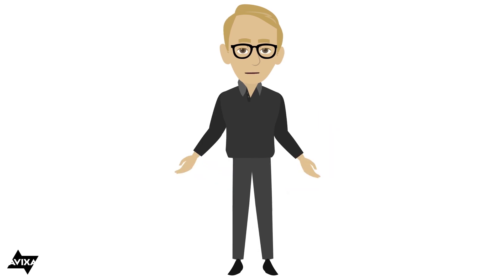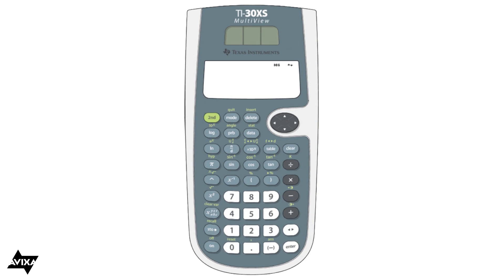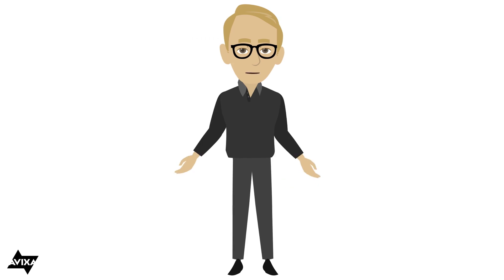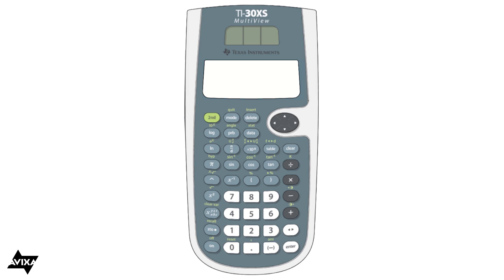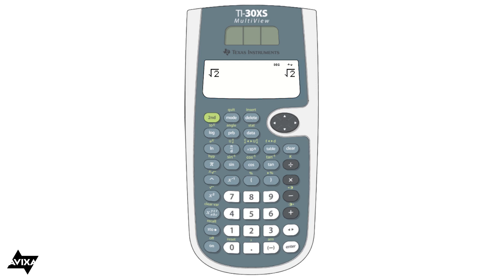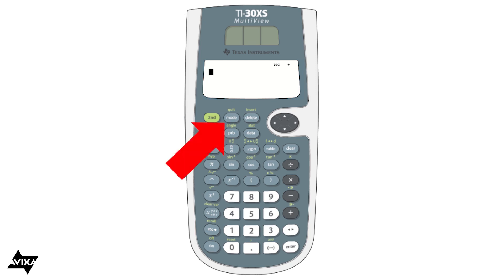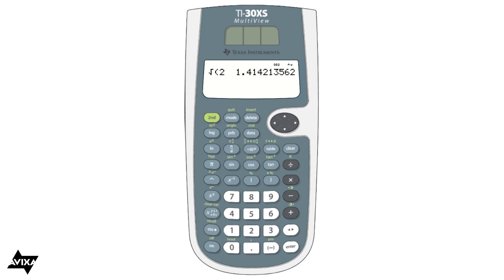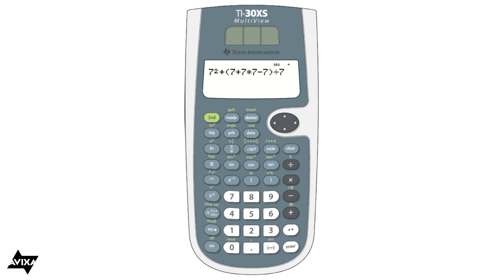Using Your Scientific Calculator for AV Calculations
Tom Kehr, AVIXA Senior Staff Instructor, teaches how to use a scientific calculator to solve complex audiovisual formulas.